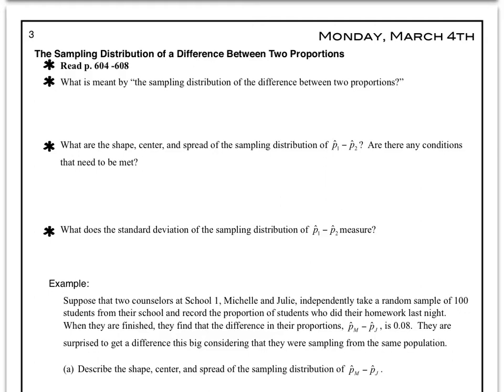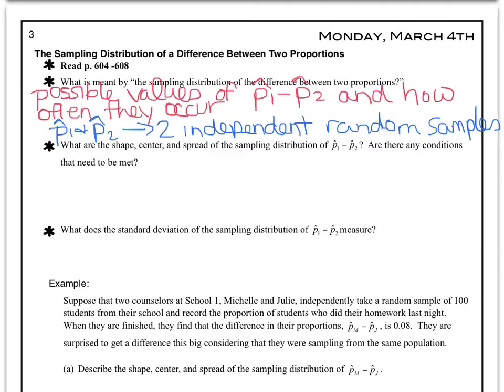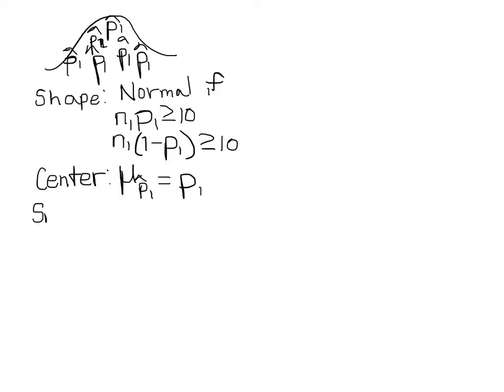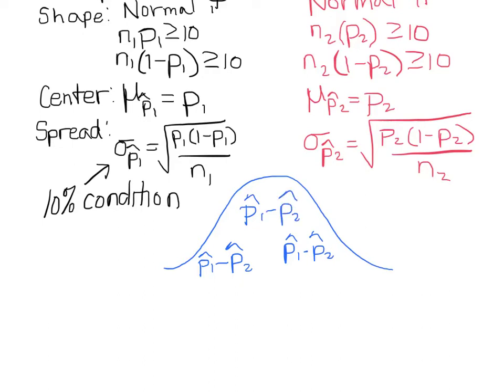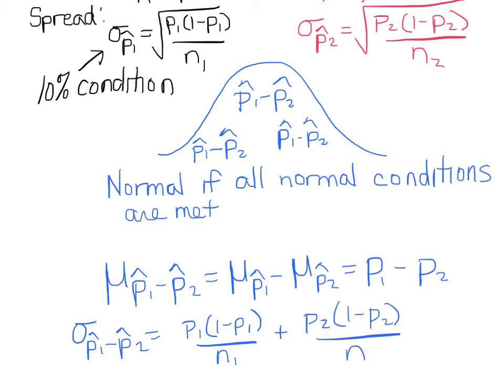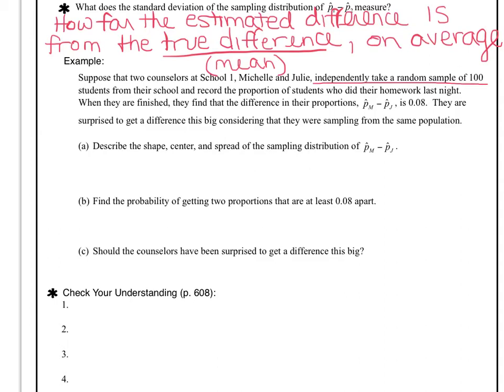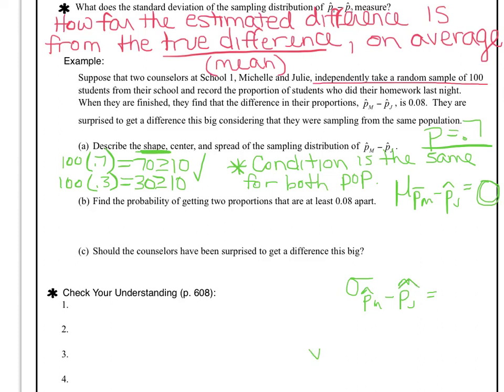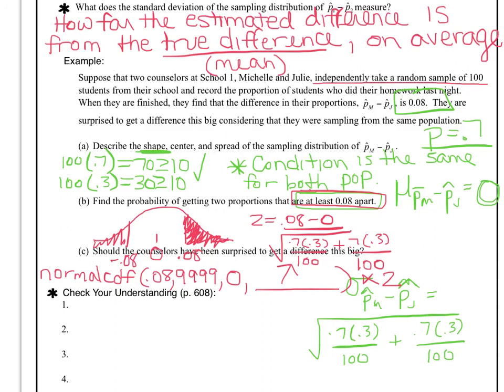Monday, March 4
Sampling distribution of the difference of two proportions